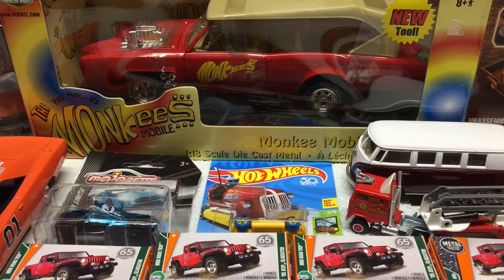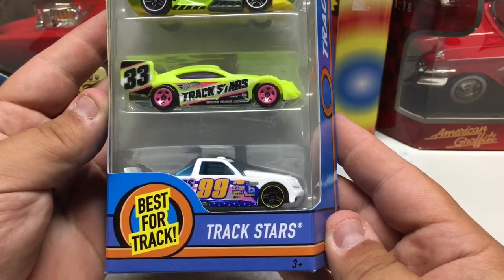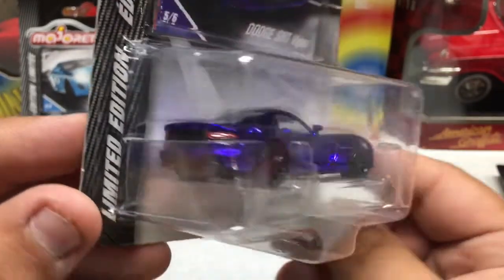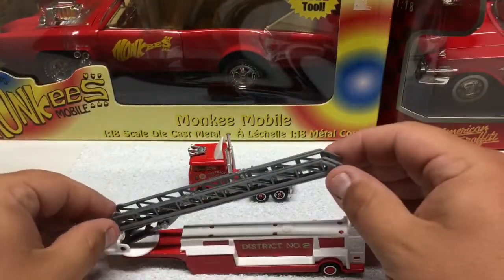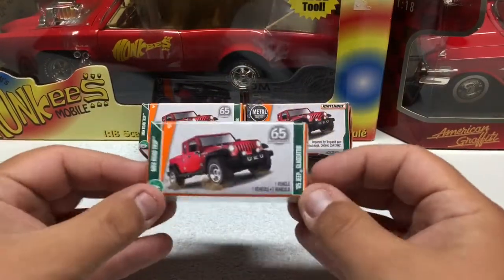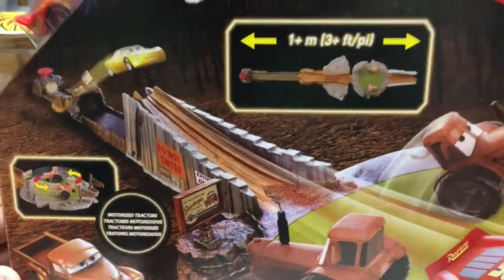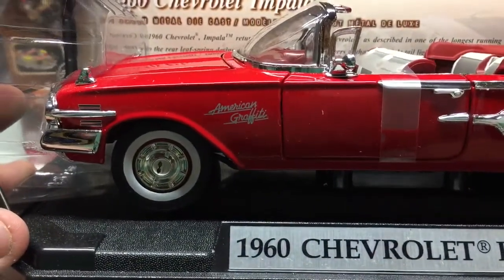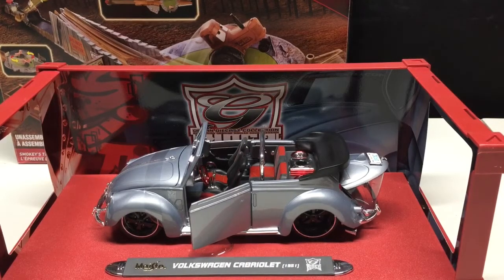Weekly Haul #4 Hot Wheels - Matchbox - Eartl 1/24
This video features my weekly haul I broke the videos into 3 as this week was very busy. In this video you will find Hot Hotwheels, MatchBox, Ertl, Maisto, two pull back models, MotorMax & Majorette. There are 1/64 scale, 1/18 scale, 1/32 scale.